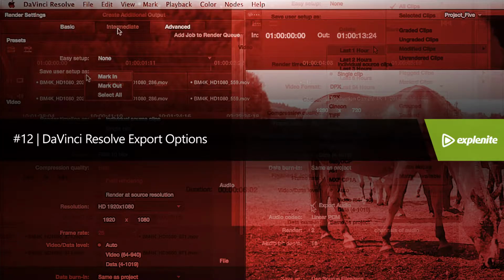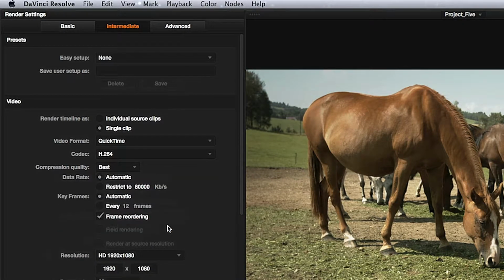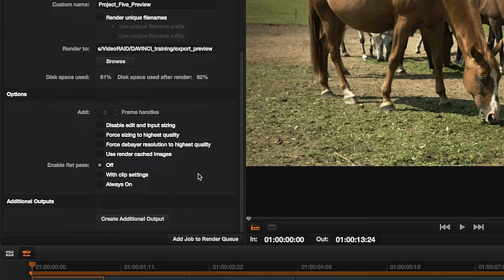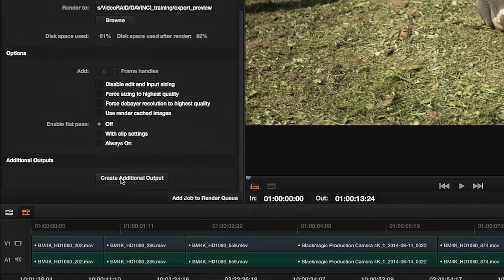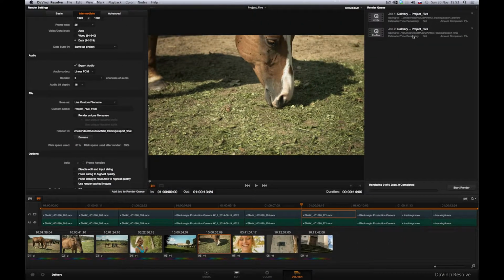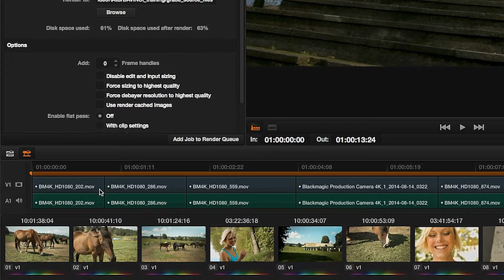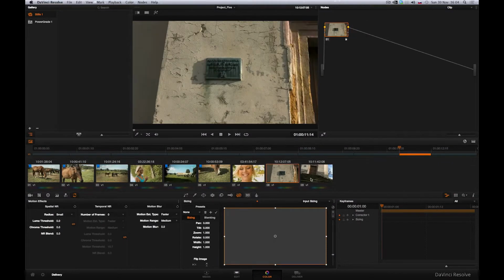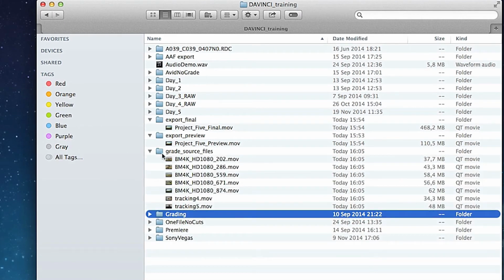Blackmagic DaVinci Resolve - 12) DaVinci Resolve Export Options